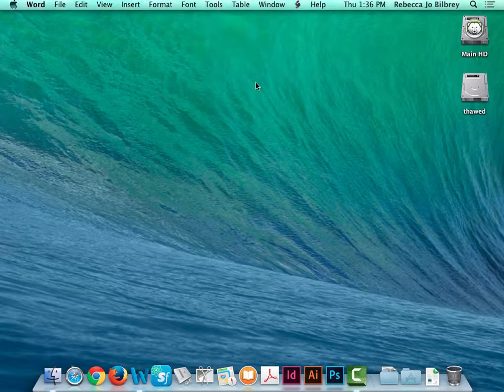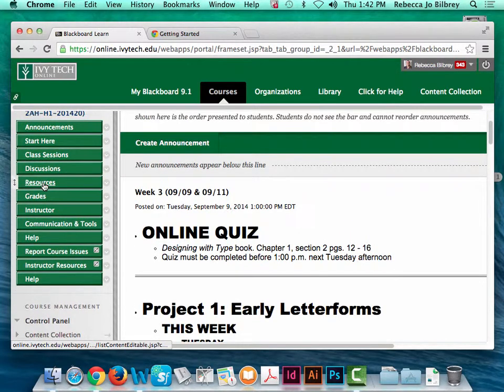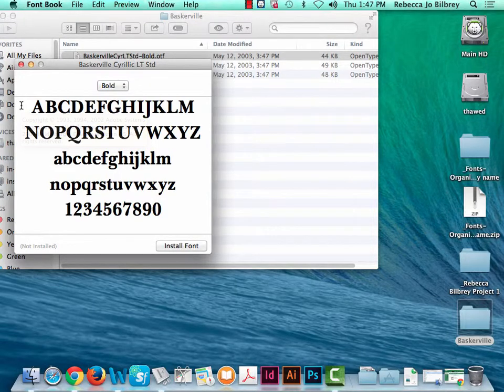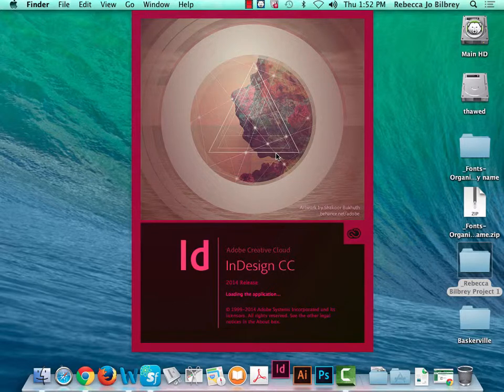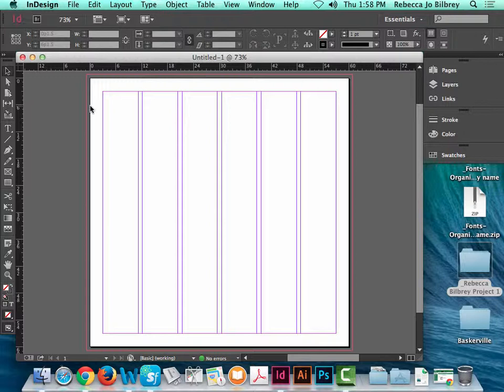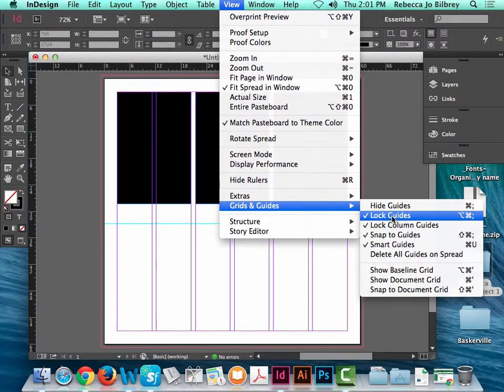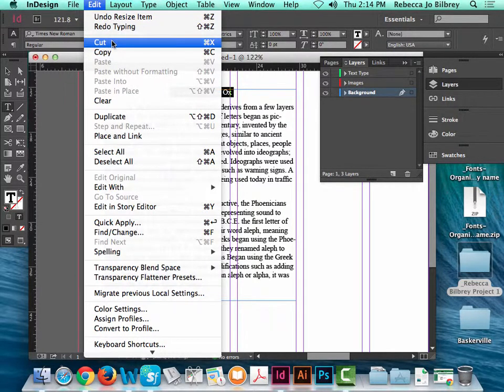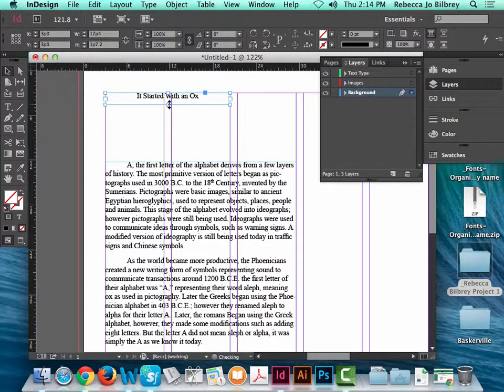Early Letterforms - InDesign grids and working with text